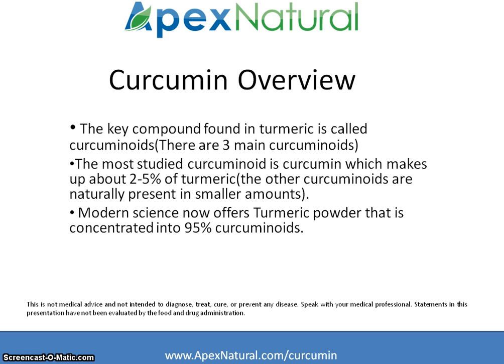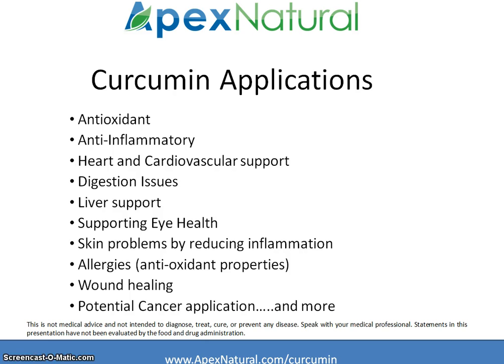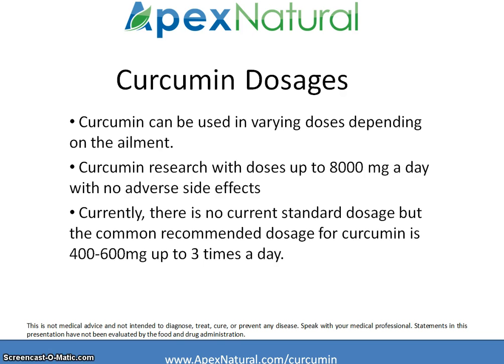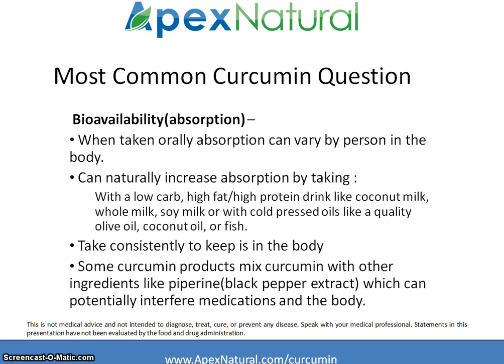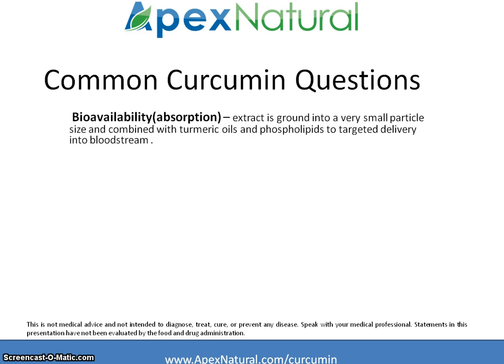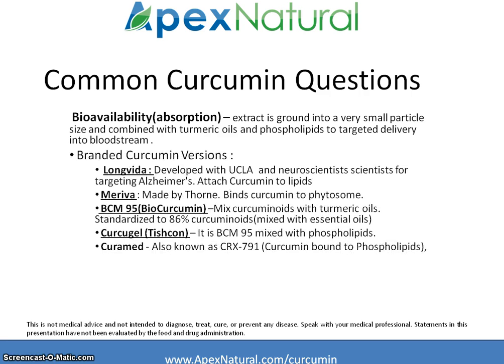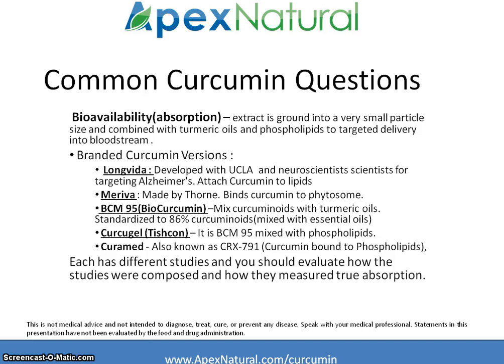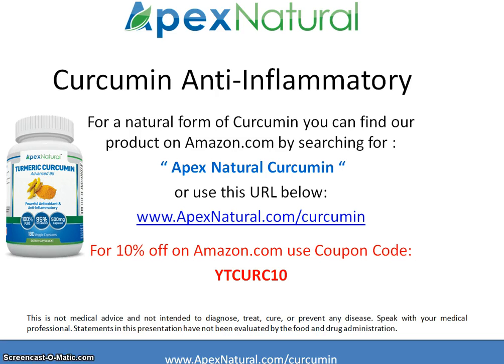Curcumin Supplement - What to look for in Turmeric Curcumin Supplements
Curcumin Supplements - Learn about Turmeric Curcumin supplement and what to look for. For a quality Curcumin supplement on Amazon,

First it is important to understand what is curcumin?
- The key compound found in turmeric is curcuminoids(There are 3 significant curcuminoids)
- The most studied and prominent curcuminoid is curcumin which makes up less than 5% of turmeric.
- There is now turmeric curcumin supplements that offer Turmeric powder that is concentrated into 95% curcuminoids.
- when evaluating curcumin supplements make sure the label says that it is standardized to a specific curcuminoid levels and not just turmeric extract.

Curcumin Dosages - Suggested doses of curcumin extract

- Curcumin can be used in varying doses depending on the ailment.
- Curcumin research with doses up to 8000 mg a day with no adverse side effects
- Currently, there is no current standard dosage but the common recommended dosage for curcumin is 400-600mg up to 3 times a day.

Understanding Bioavailability of curcumin --
- When taken orally absorption can vary by person in the body.
- Can naturally increase absorption by taking :
With a low carb, high fat/high protein drink like coconut milk, whole milk, soy milk or with cold pressed oils like a quality olive oil, coconut oil, or fish.
- Take curcumin extract consistently to keep is in the body
- Some curcumin products mix curcumin with other ingredients like piperine(black pepper extract) which can potentially interfere medications and the body.

A way that some companies has tried to address the topic of curcumin absorption is by using curcumin extract that is ground into a very small particle size and combined with turmeric oils and phospholipids to targeted delivery into bloodstream. This is useful for higher dose uses and for people trying to target specific areas or health applications in the body.

Branded Curcumin extract :
- Longvida : Developed with UCLA  and neuroscientists scientists for targeting Alzheimer's. Attach Curcumin to lipids

- Meriva : Made by Thorne. Binds curcumin to phytosome.

- BCM 95(BioCurcumin) --Mix curcuminoids with turmeric oils. Standardized to 86% curcuminoids(mixed with essential oils)

- Curcugel (Tishcon) -- It is BCM 95 mixed with phospholipids.

- Curamed - Also known as CRX-791 (Curcumin bound to Phospholipids),

Each brand above has different studies and you should evaluate how the studies were composed and how they measured true absorption.

(Longvida seems to have the most convincing absorption data)

For a natural form of Curcumin, go to Amazon and search for "Apex Natural Curcumin"  You can get a 10% off coupon for Amazon on the last slide of this video.